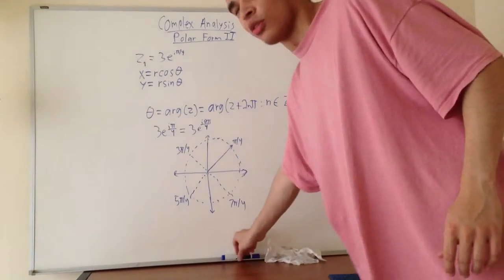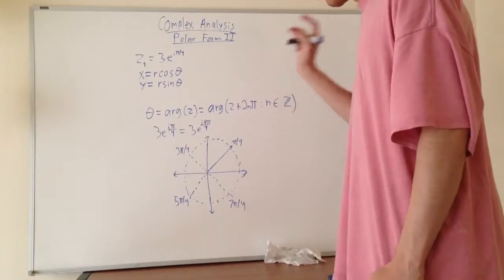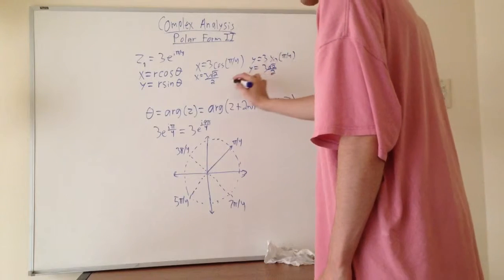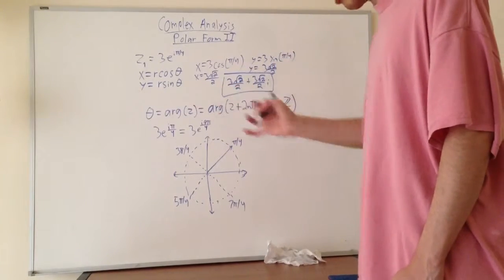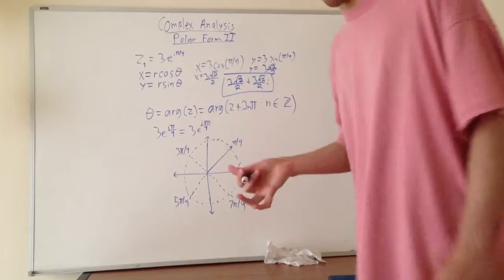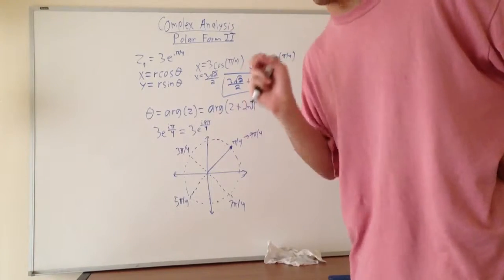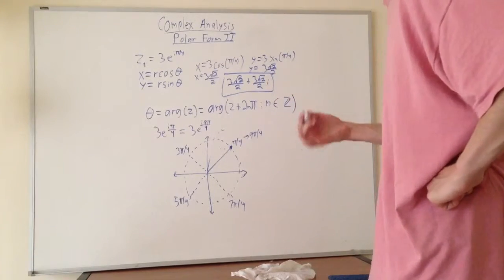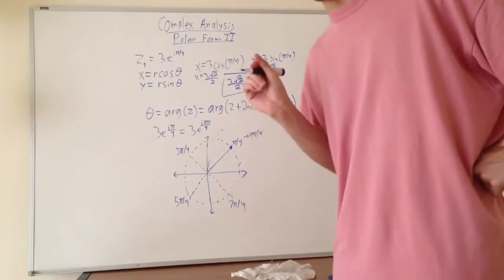Complex Analysis: Polar form II